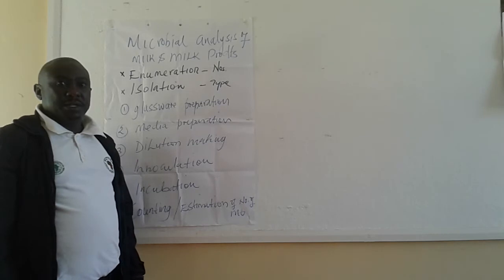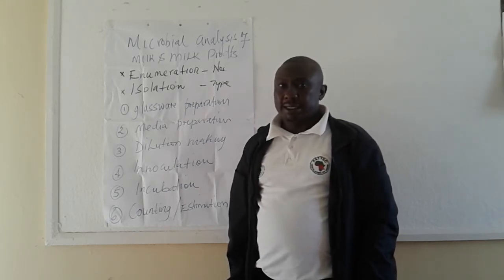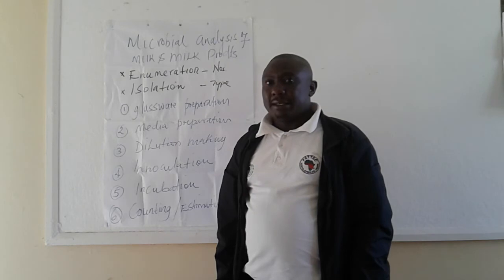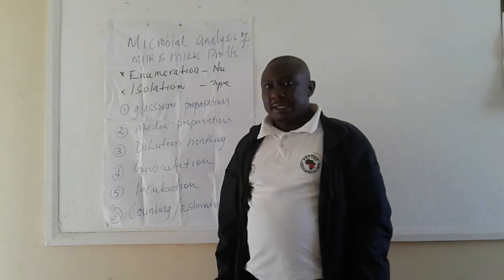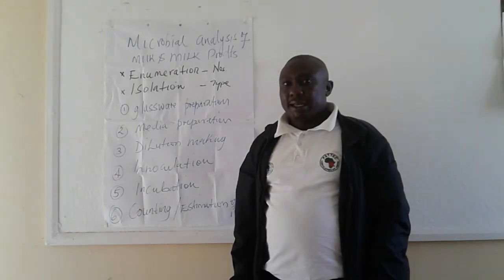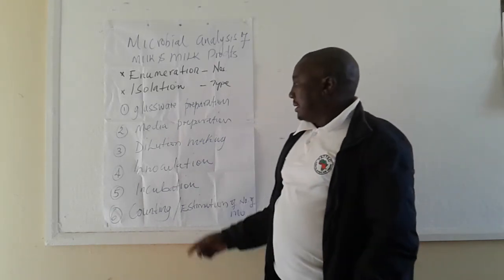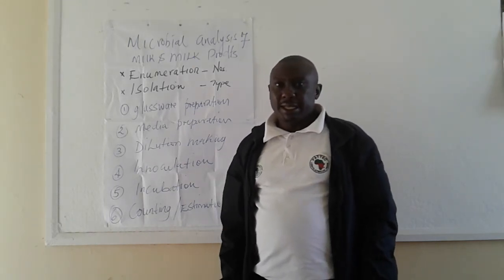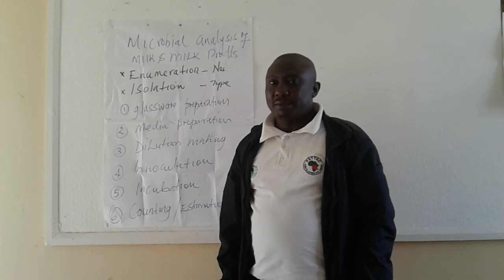microbial analysis of milk and milk products kamau DTI